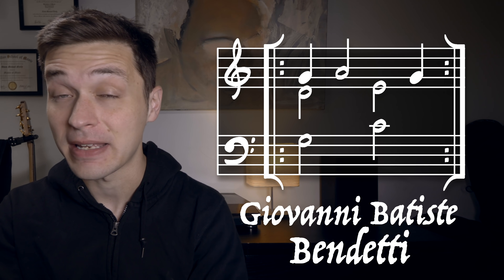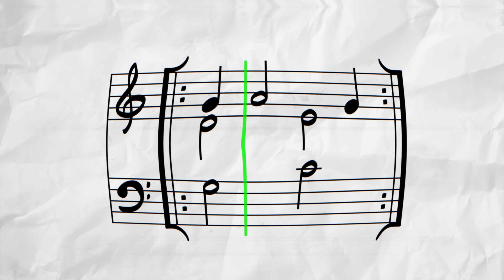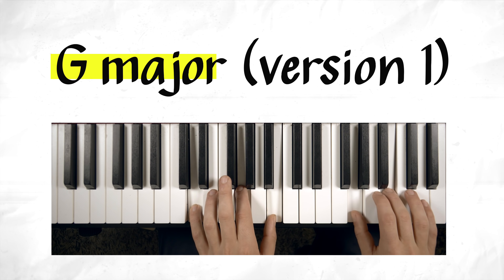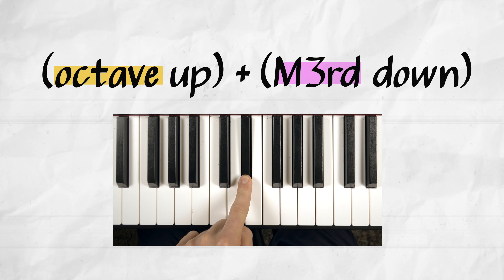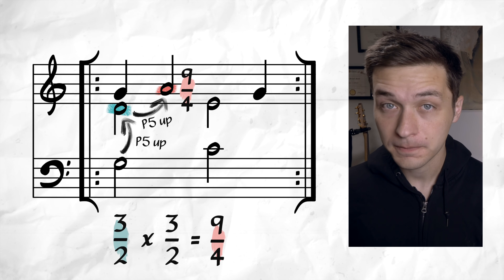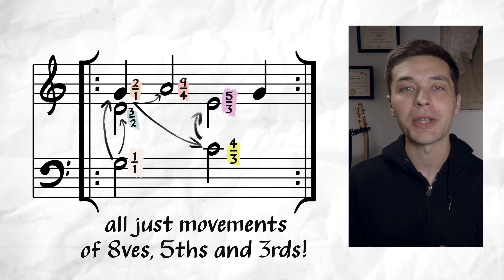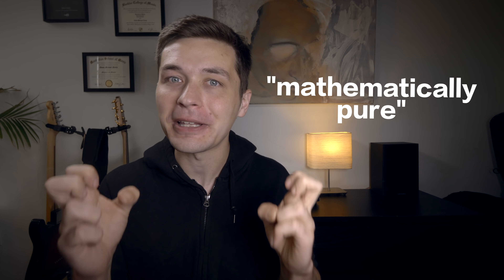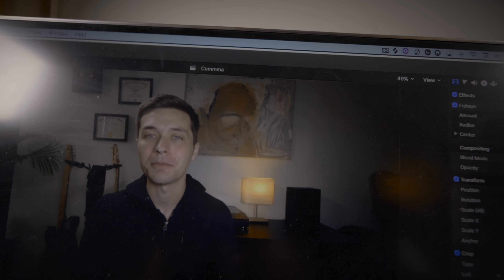Benedetti's Puzzle (mathematically impossible music)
Italian mathematician Giovanni Battista Benedetti wrote several letter to the composer Cipriano de Rore, the contents of which contained several puzzles that demonstrate the issues of tuning music to pure intervals.

“Comma Pump,” the the phenomenon that Benedetti describes. What is it? And why should we care??

Cipriano de Rore, Giovanni Battista Benedetti, and the Just Tuning Conundrum
Ross w. Duffin

Dictionary of the History of Ideas MUSIC AND SCIENCE

Peace,
Adam